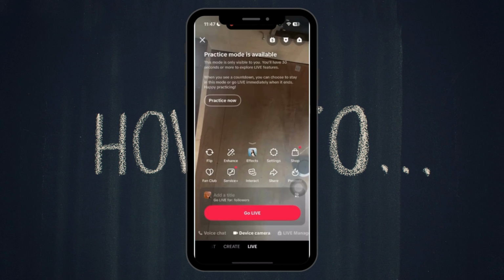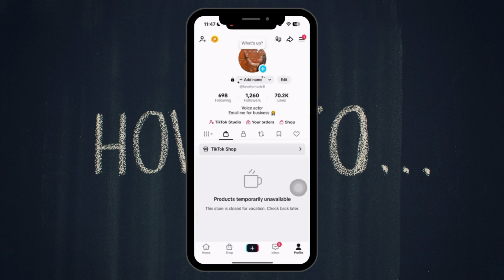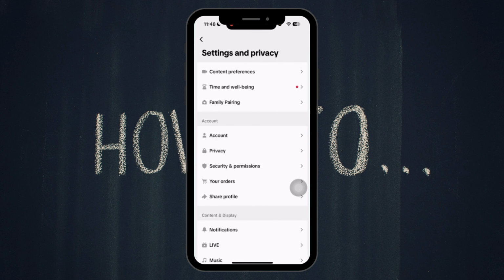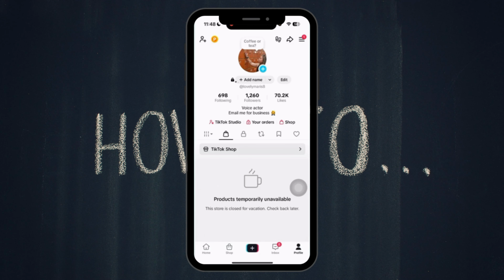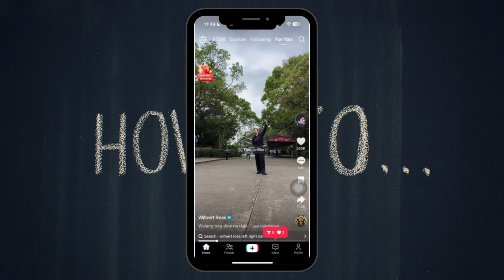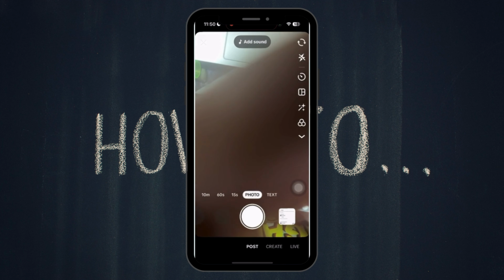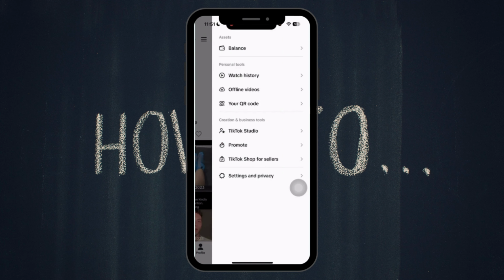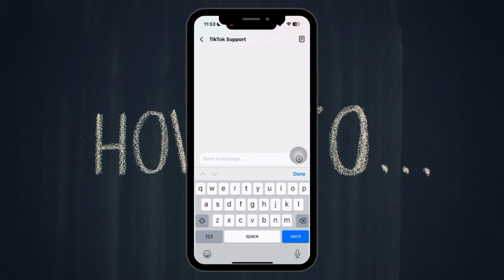TikTok LIVE Button Not Showing? Fix It Step by Step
TikTok LIVE button not showing? This video shows how to fix TikTok LIVE option missing or not working step by step.

If you can’t go LIVE on TikTok or the feature is not available on your account, this guide will help you understand why and fix it quickly.

On Fix It With Nola, we create simple tutorials to help you fix common app and phone issues fast.

📌 What you’ll learn:
• How to fix TikTok LIVE button not showing
• Why you can’t go LIVE on TikTok
• TikTok LIVE requirements and eligibility
• How to enable LIVE feature on TikTok
• How to fix account or app-related issues step by step

This step-by-step tutorial works for iPhone and Android devices.